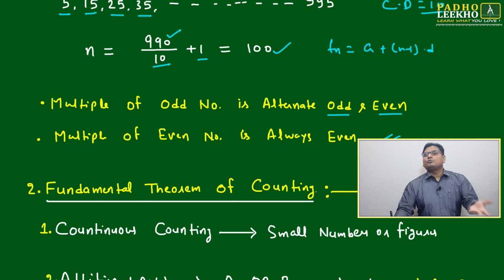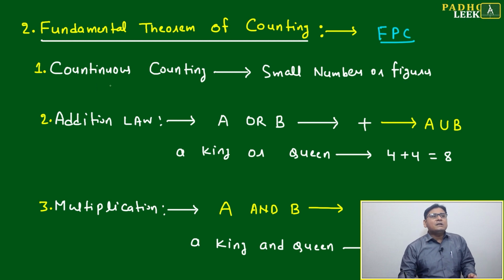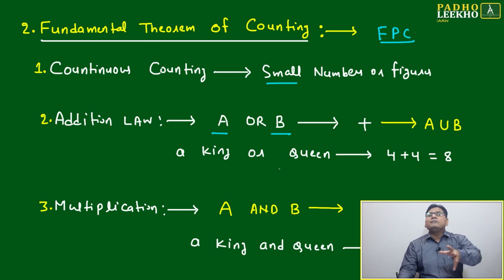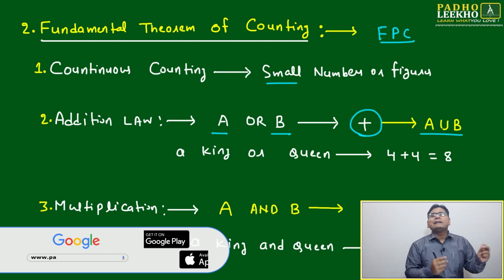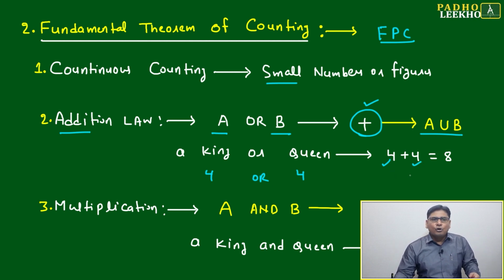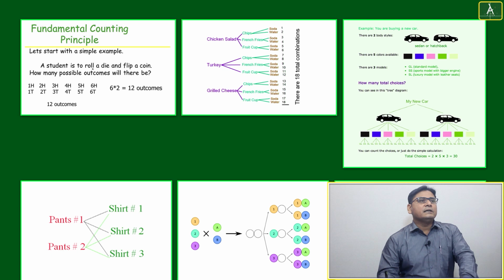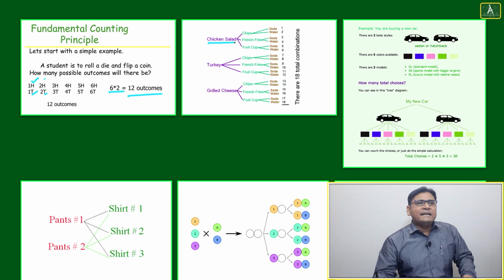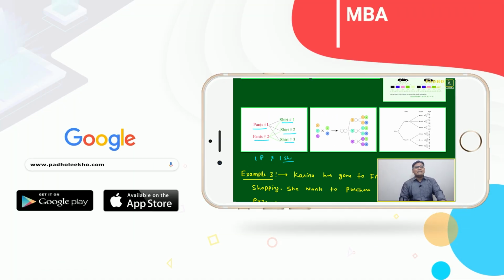FUNDAMENTAL PRINCIPLE OF COUNTING | ALGEBRA-7 |CAT 2025 |CAT/MBA